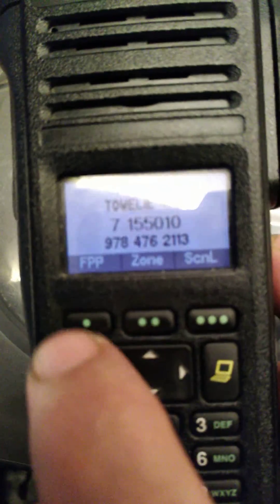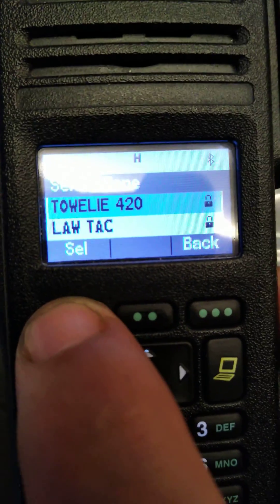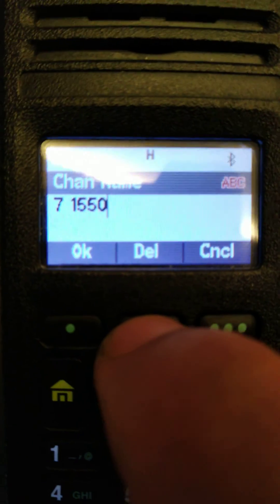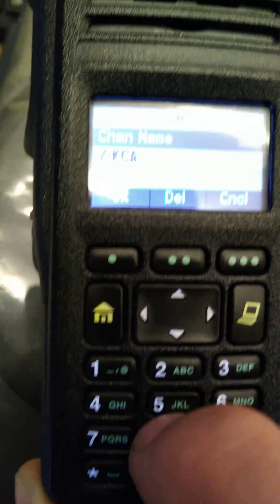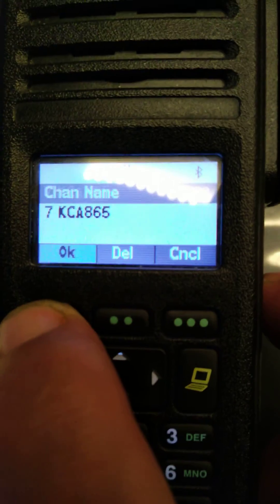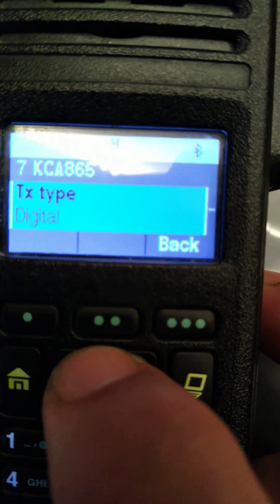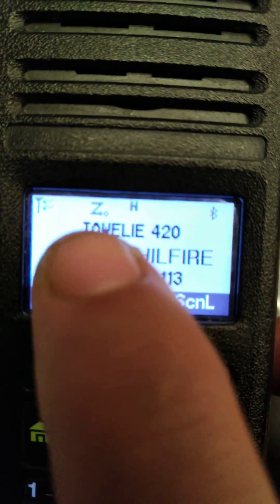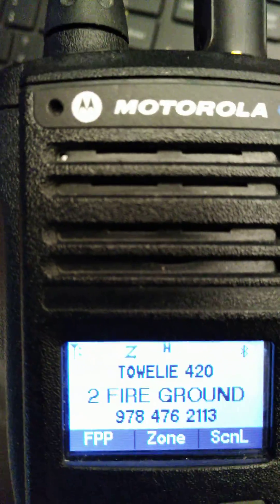APX 4000 Add Channel to Scan List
FPP Edit Channel Name